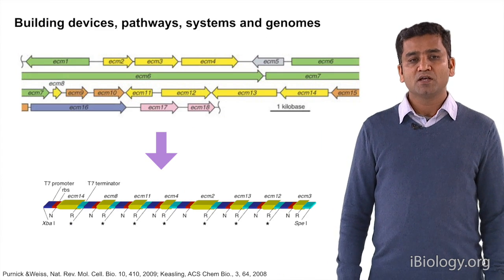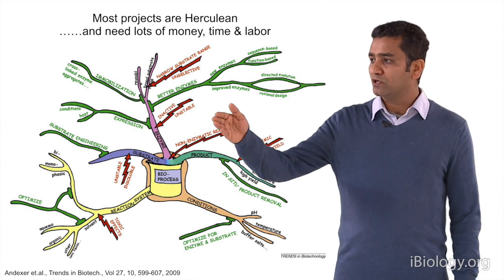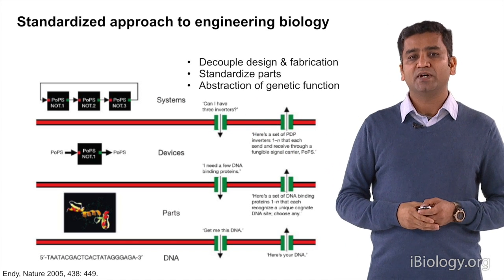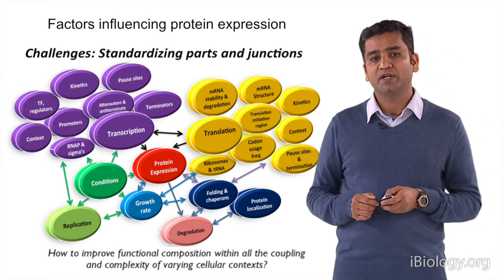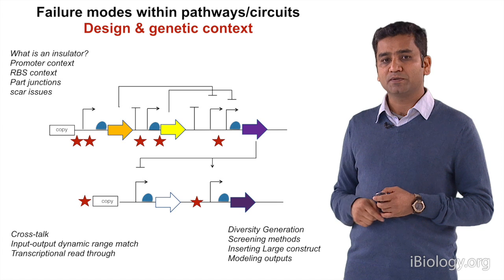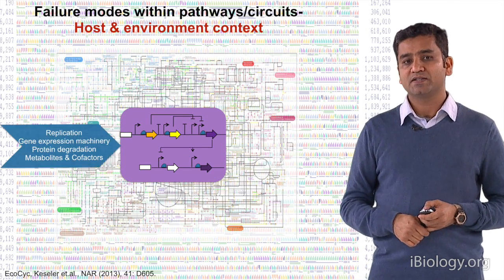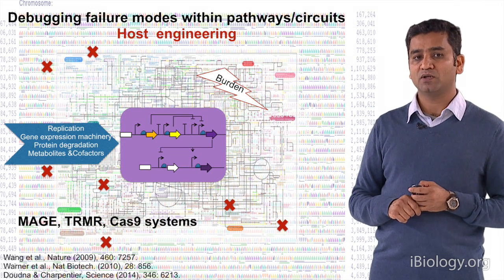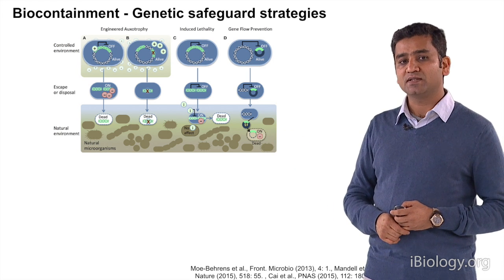Synthetic Biology: Technical Challenges in Synthetic Biology - Vivek Mutalik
In this talk, Dr. Vivek Mutalik highlights current difficulties in the field of synthetic biology, and explains some of the approaches that are underway to improve the state-of-the-art in the field. Dr. Mutalik discusses some of the elements that make current approaches to synthetic biology unpredictable and expensive, and reviews possible ways to move the field forward, including standardized parts with predictable behaviors, robust methods of biocontainment and software that allows data sharing and visualization.

Speaker Biography:
Vivek Mutalik is a Staff scientist at the Environmental Genomics and Systems Biology Division and Biological Systems and Engineering Division at the Lawrence Berkeley National Laboratory; previously Dr. Mutalik was a team leader at the BIOFAB, the first biological design-build-test facility, which focuses on developing extensively tested standard biological parts to facilitate easier engineering of biology. Currently, his work focuses on developing a standardized genetic tools for industrially important microorganisms, a robust functional genomics platform  and study of regulatory design principles in microbial stress responses.